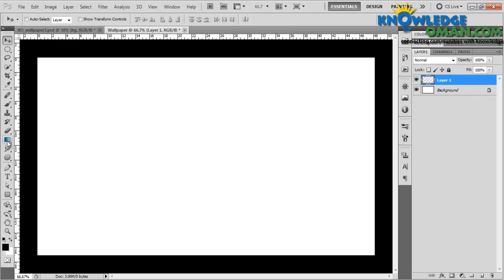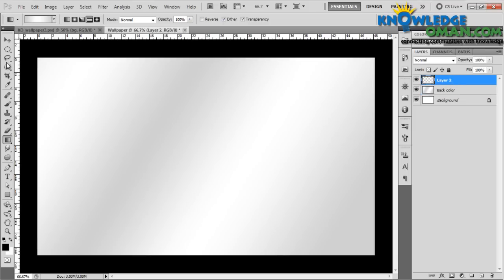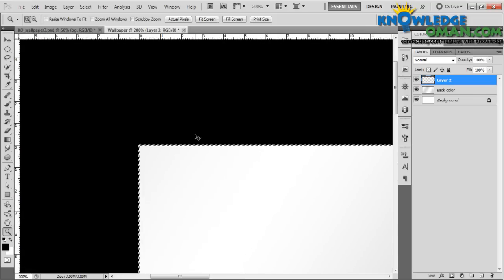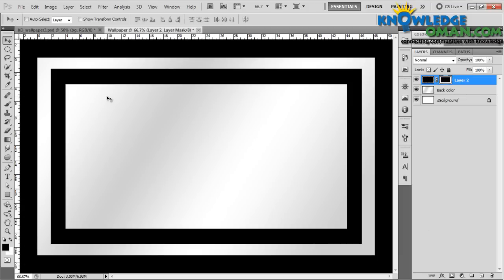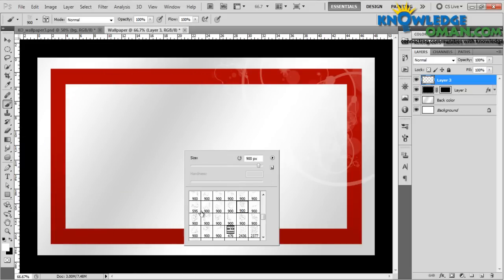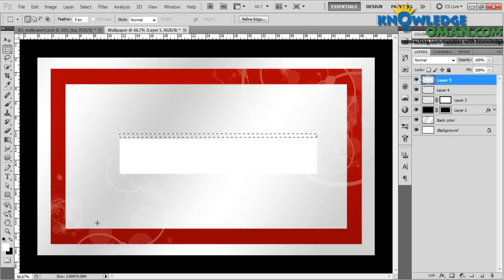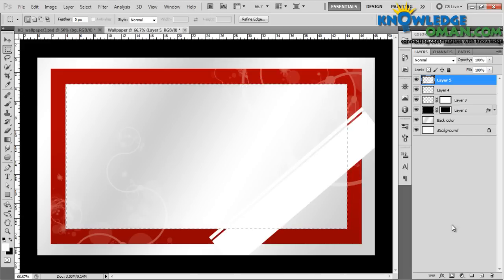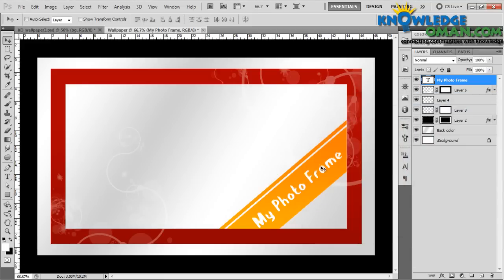Photoshop - Creating A Photo Frame